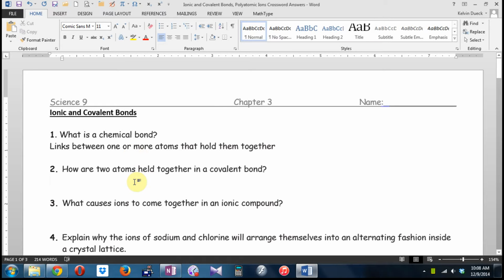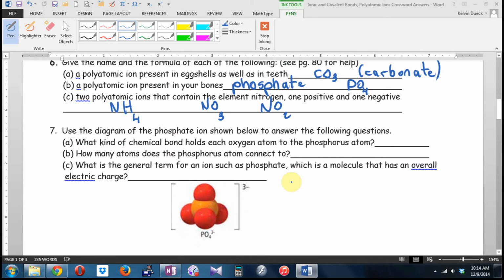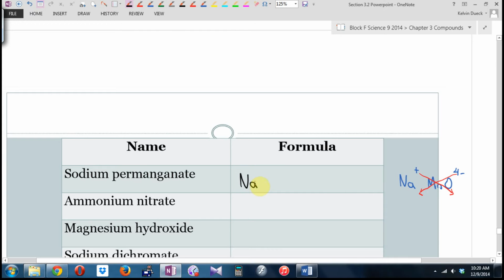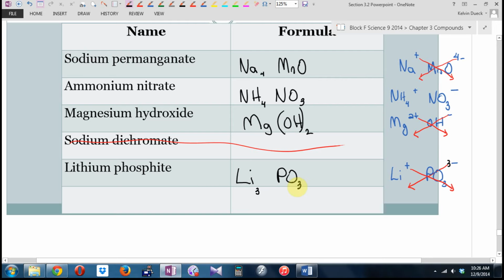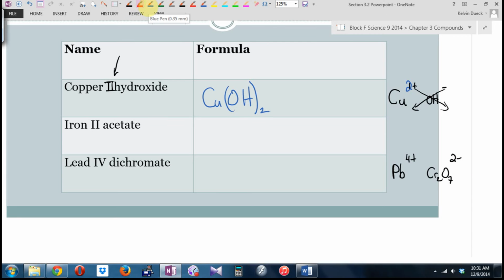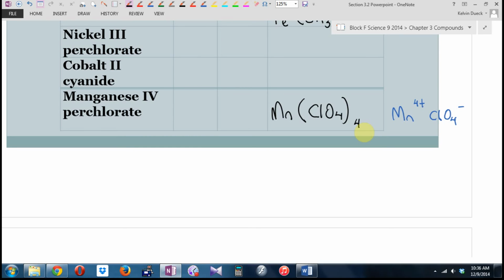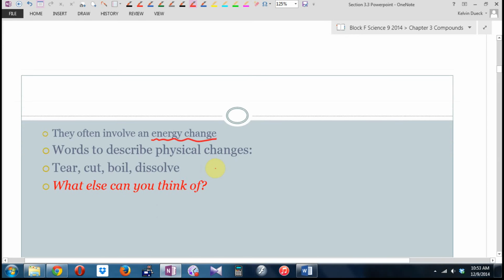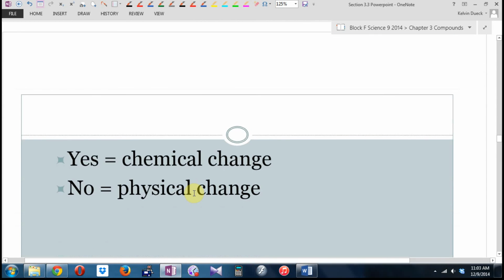Science 9 Section 3.2 Part 3, 3.3 Part 1